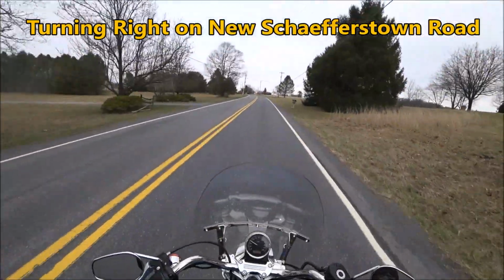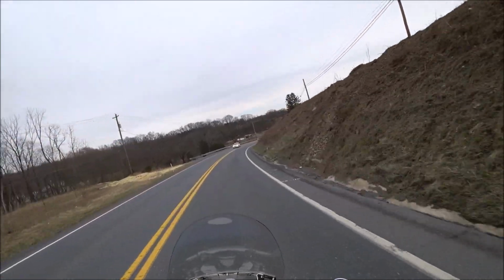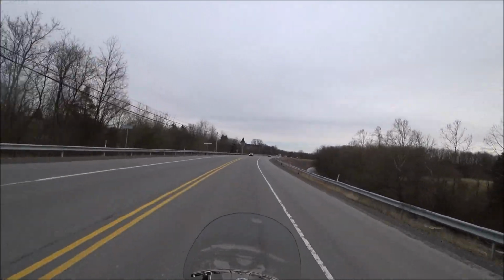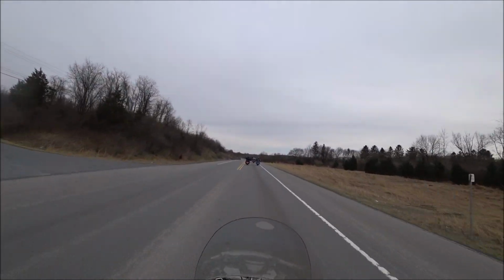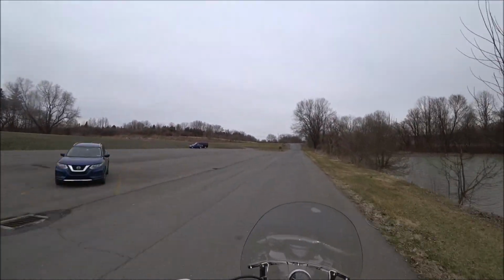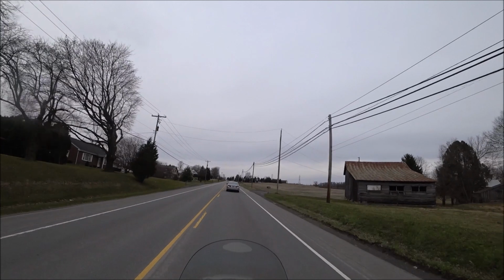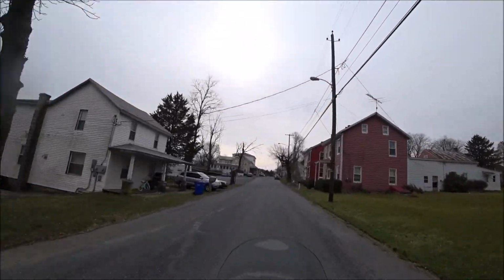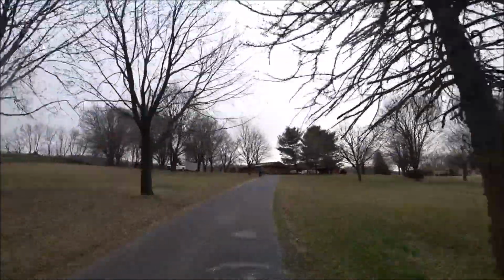Test Ride on the 09 Harley 1200 Low - Sporty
Take a test ride on the 09 Harley Davidson 1200 Low Sportster. This bike was purchased at the end of the riding season last year so this is the first chance to give it a real test. This bike shifts smooth, runs well and is very comfortable. We traveled from Bernville to Blue Marsh Lake PFBC boat ramp.